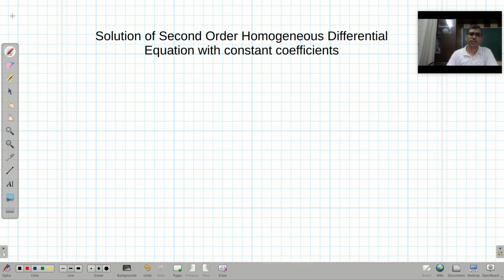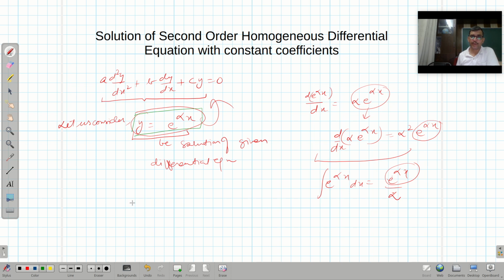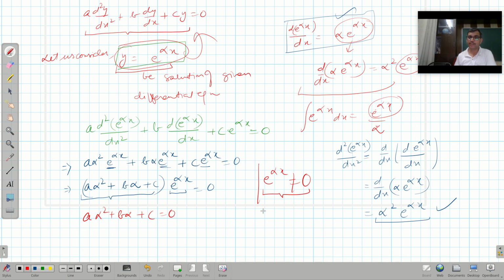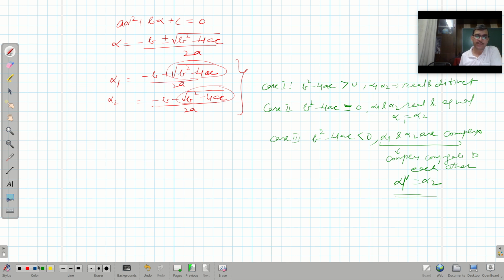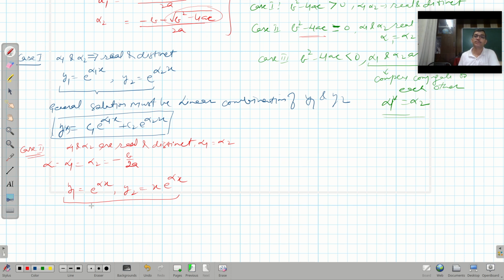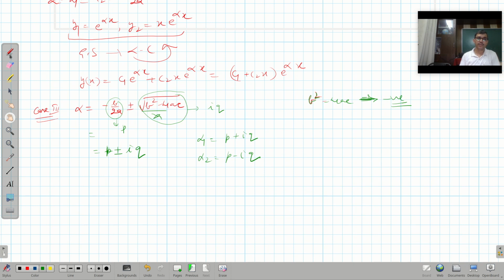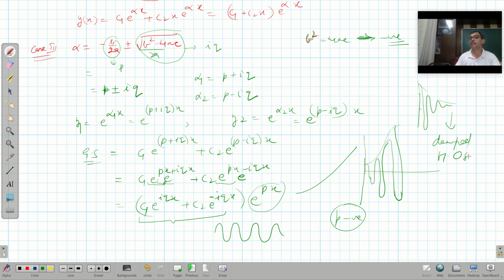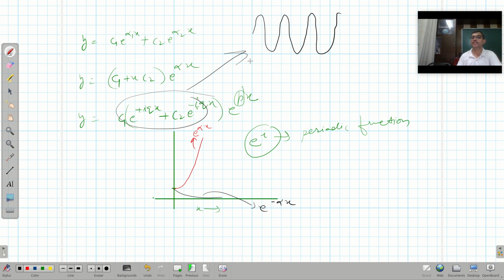Lecture 1.6: Solution of Second Order Homogeneous Differential Equation with Constant Coefficients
# SolutionOfSecondOrderHomogeneousDifferentialEquationWithConstantCoefficients